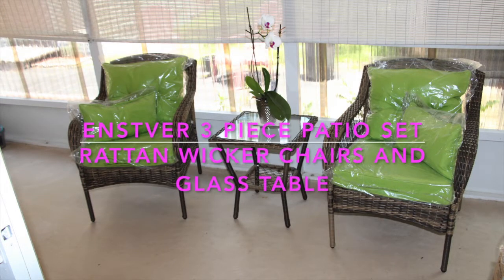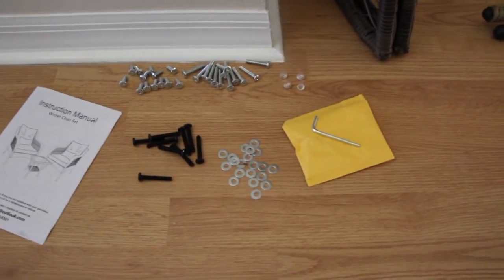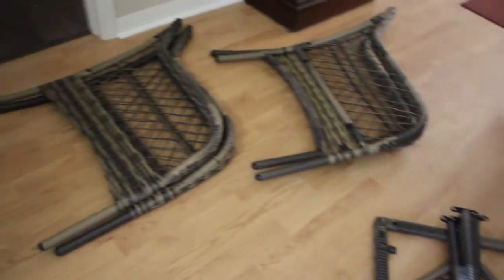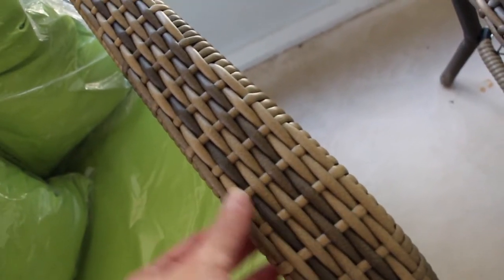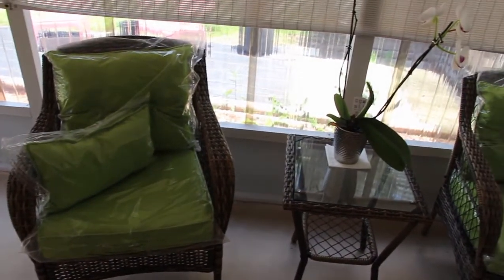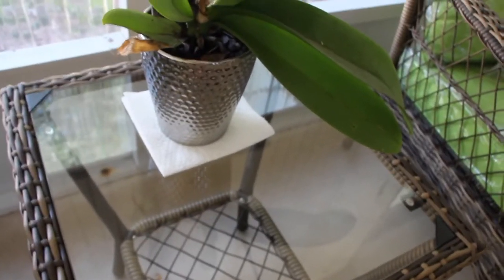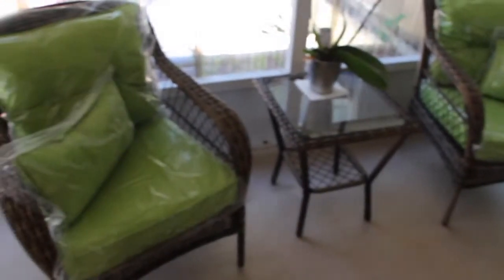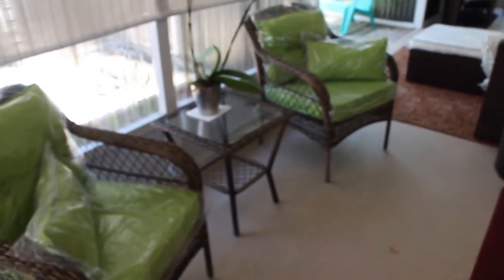REVIEW/ 3 PIECE PATIO SET/ RATTAN CHAIRS&TABLE/PROMOTIONAL ITEM/EPISODE 793/CHERYLS HOME COOKING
This awesome review is on a .3 piece Patio Conversation Set...comes with two rattan wicker chairs and a glass table, cushions and a decorative pillow for each chair, you can place this on your porch, back yard or your lanai.

Give your outdoor living space some pizzazz.  This set will add a touch of elegance to your area. Beautiful vibrant green color cushions will light up a room.

Sturdy , durable, elegant, and  comfortable.  Its all weather wicker is  more sturdy compared to traditional rattan.

This is a promotional item I received. I LOVE IT. Looks perfect on my Lanai!

You can purchase this item on AMAZON. and the seller is ENV2016

ENSTVER 3 Pieces Patio Conversation Set w/ 2 Rattan Wicker Chairs and Glass Table,for Garden Backyard Lown Porch